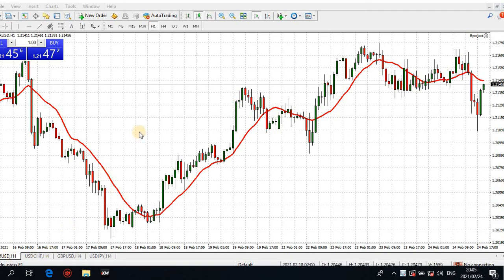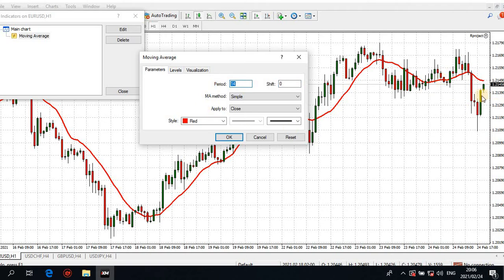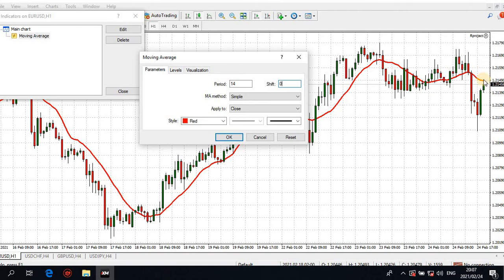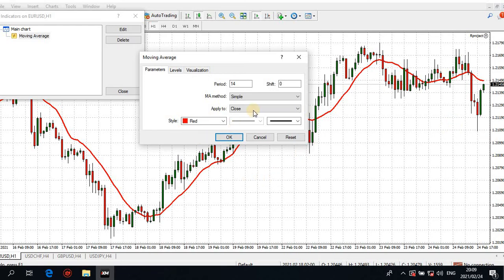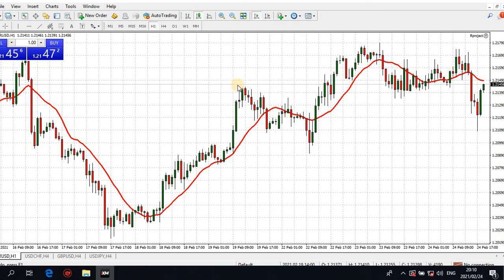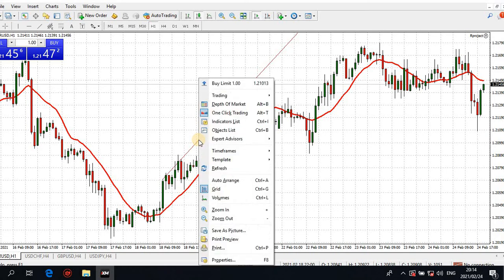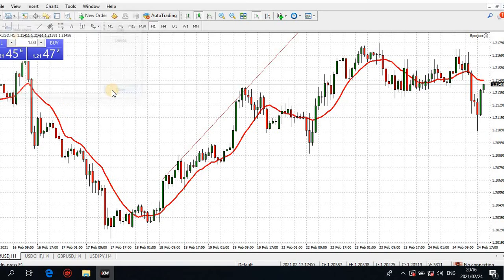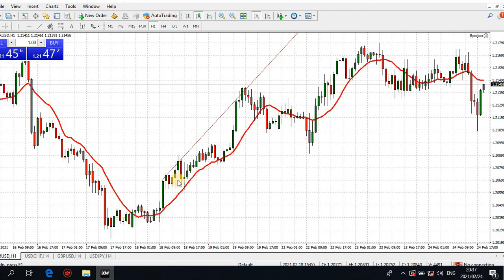Forex Changing ,Indicators, Technical Trading vs Fundamental Trading Part 1 Forex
This is real Forex Talk where many issues and questions are being Addressed properly and with honesty.